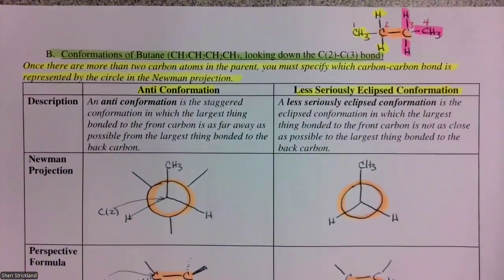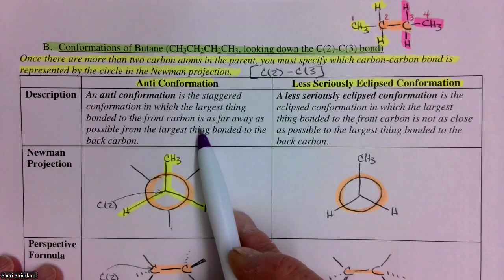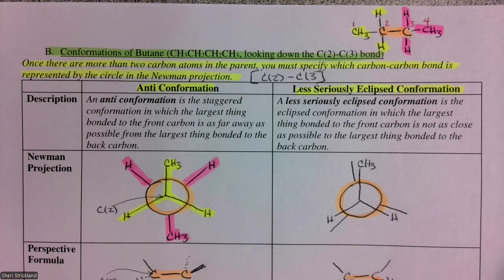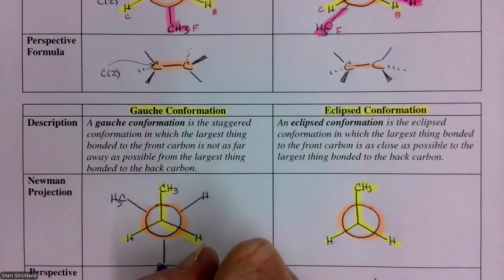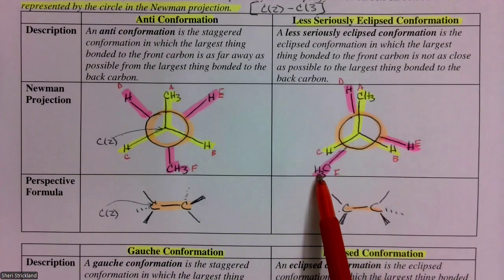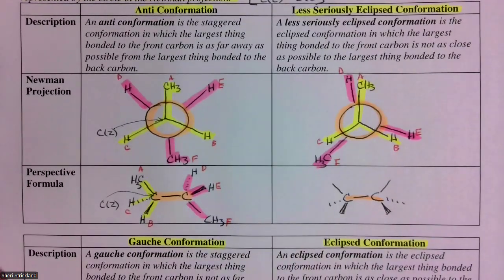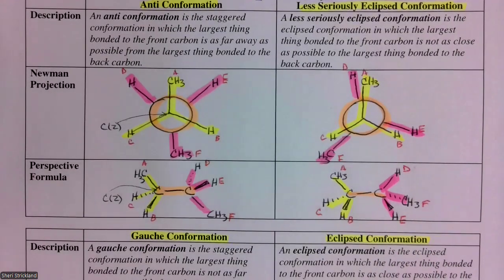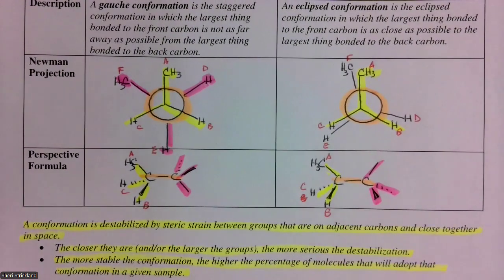CHM203 PreClassVideos Chapter3 Page11 Summer2024 Done